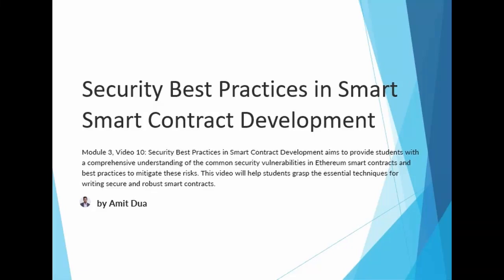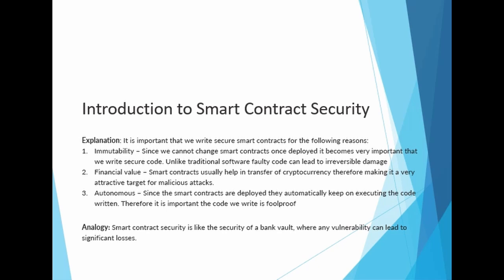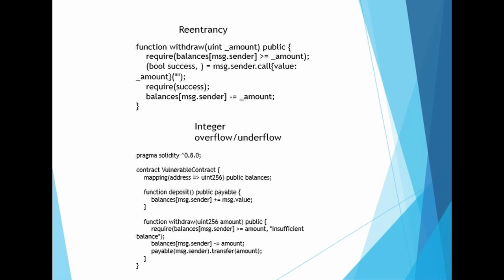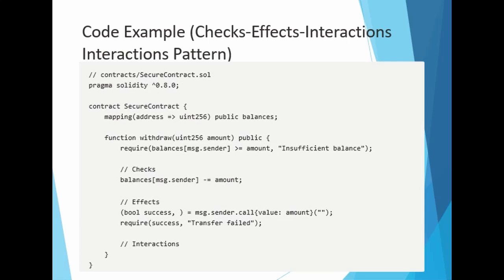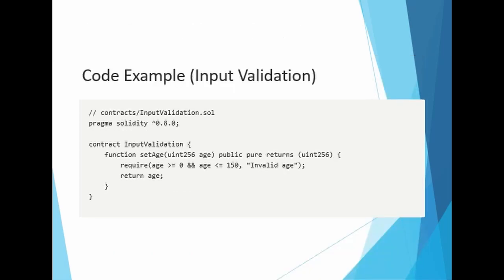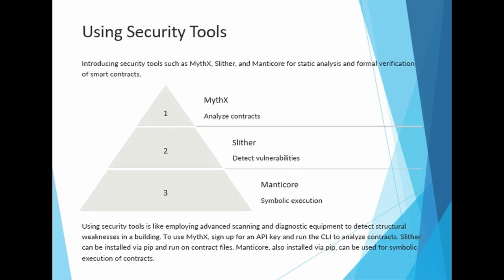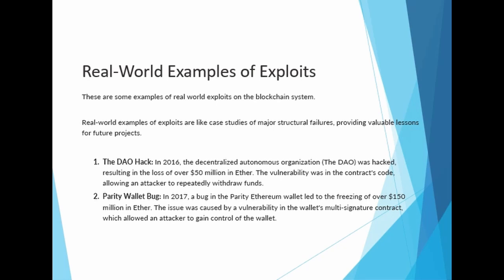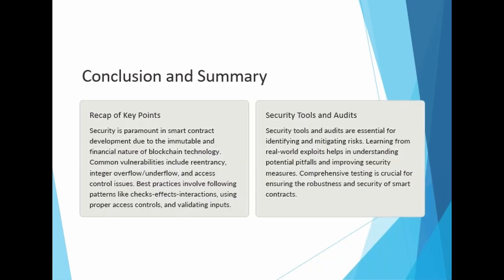3- 10 Preparing for Deployment